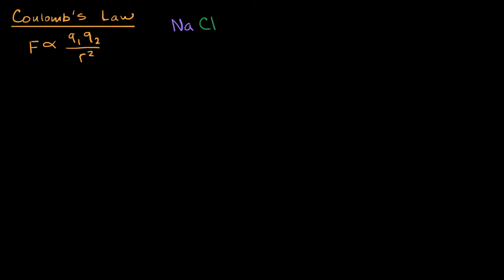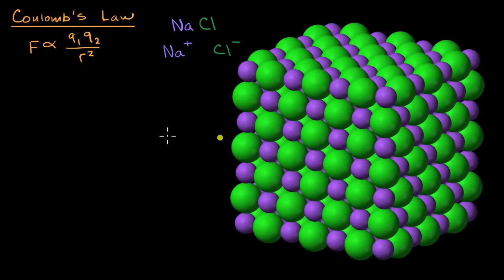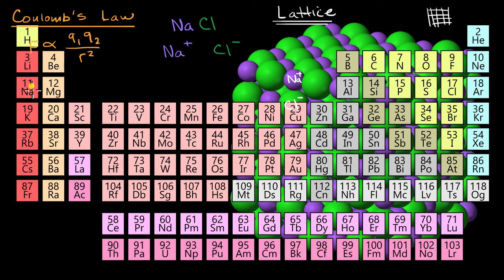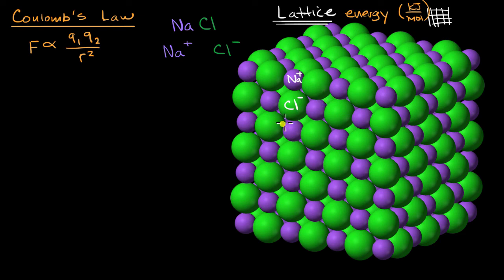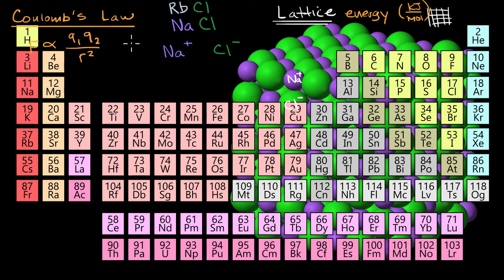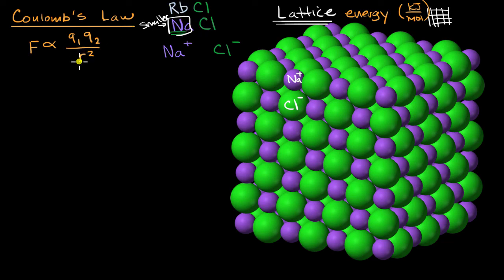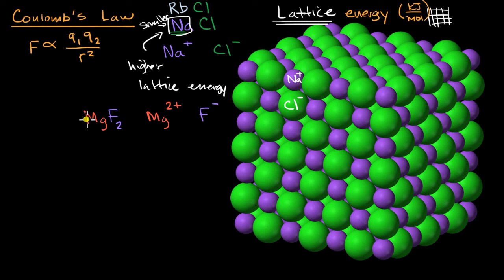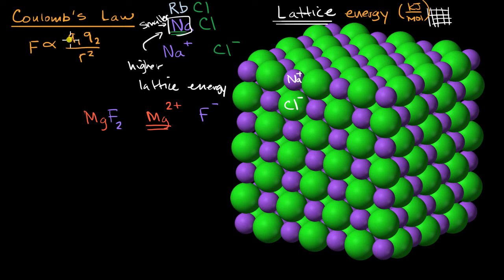Unit 2: Molecular and ionic compounds. Lattice energy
The energy required to separate the ions in a crystal lattice into individual gaseous ions is known as lattice energy. Lattice energy depends on the strength of interactions between cations and anions in the lattice, which we can estimate using Coulomb's law: Fₑ = (q₁q₂)/r². According to this equation, stronger interactions occur between ions with larger charges and smaller radii.